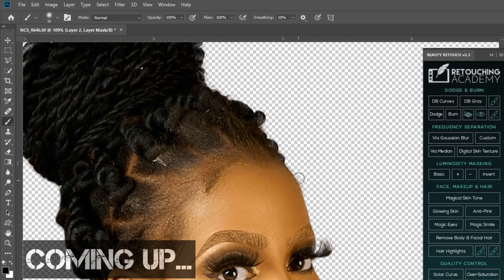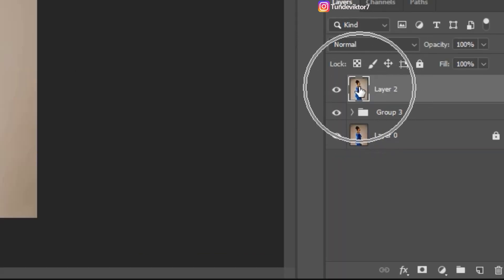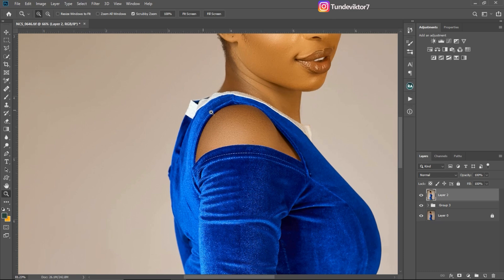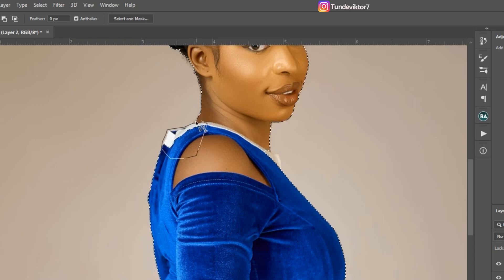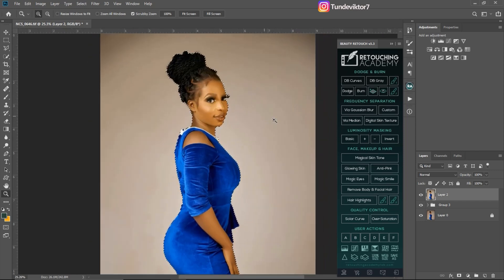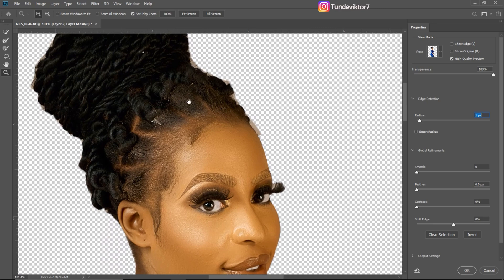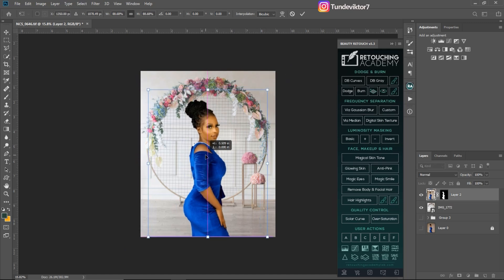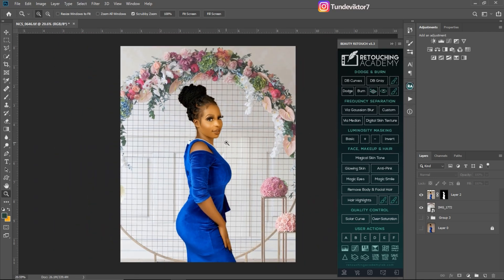How to perfectly remove subject from background in photoshop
In this video i teach how you can successfully cut out the subject of  your image on your image in photoshop, using the  quick selection tool and the select subject tool. i also teach how you can refine the edge of your subject in photoshop

CREDITS
●photo by Tunde Victor

Musician: LiQWYDSkin